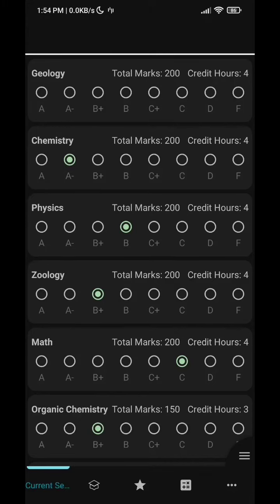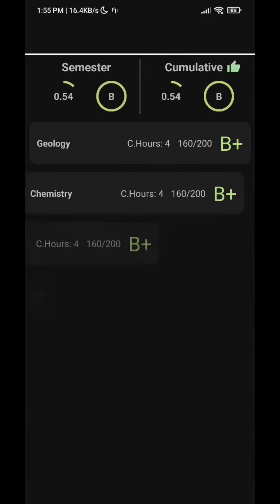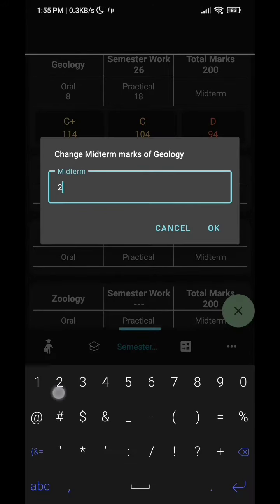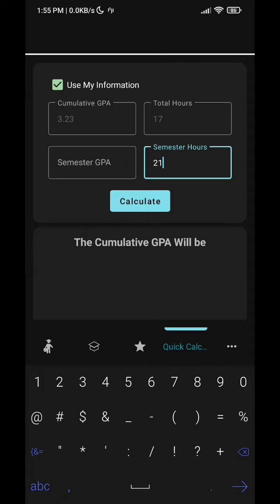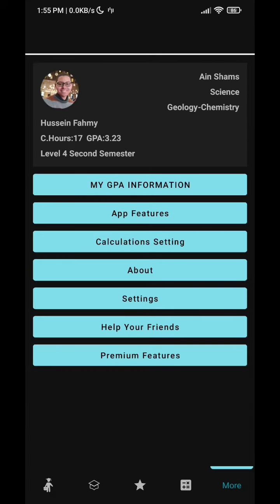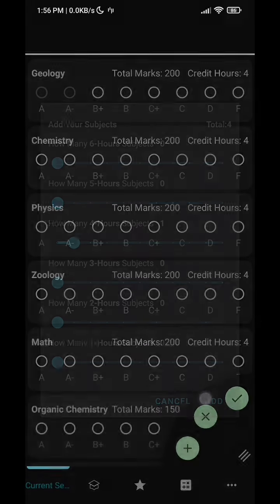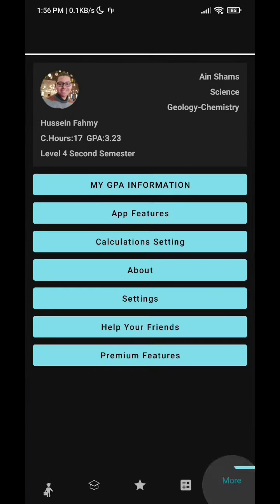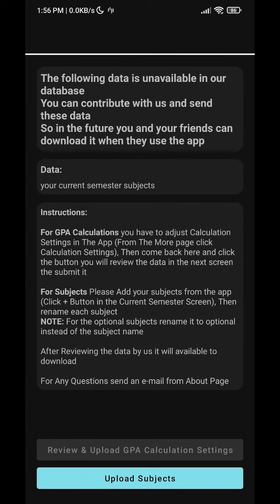GPA Manager Tutorial (English)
GPA Manger is a mobile app can answer all your questions about GPA